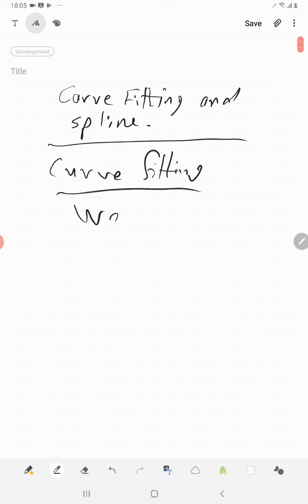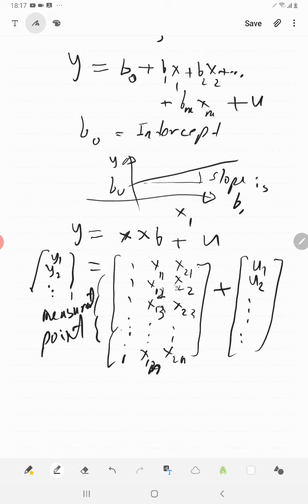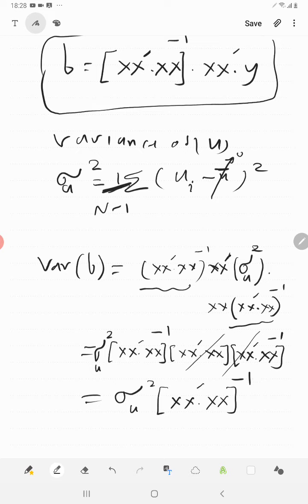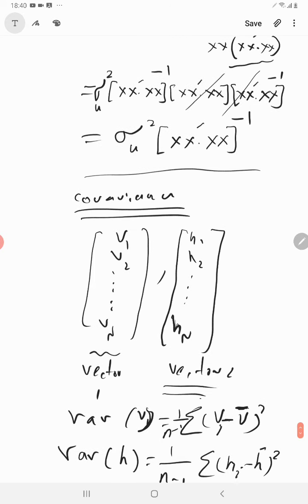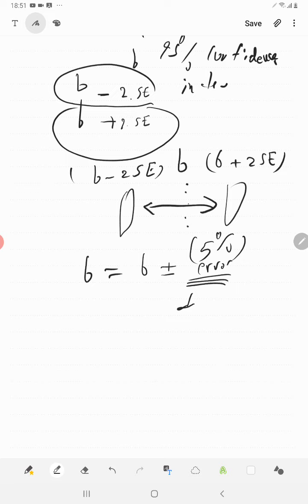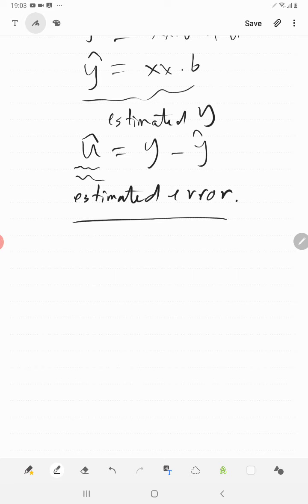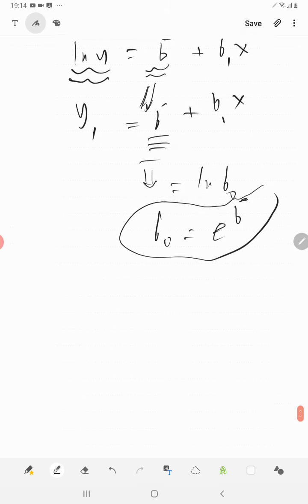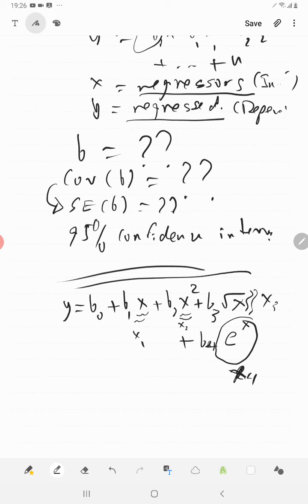EENG205_Video_4_1